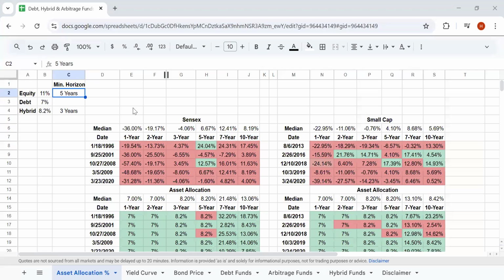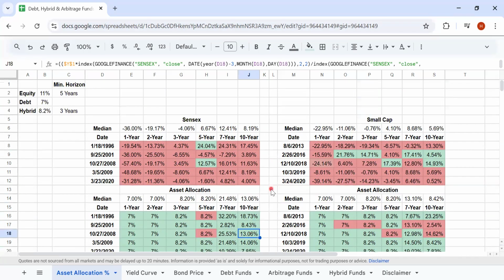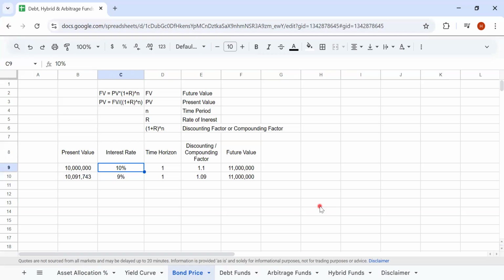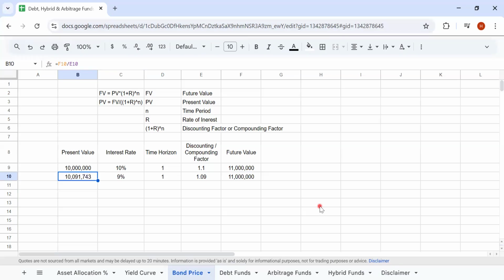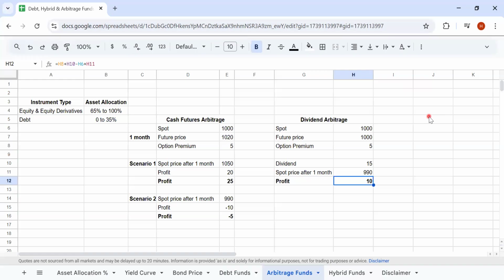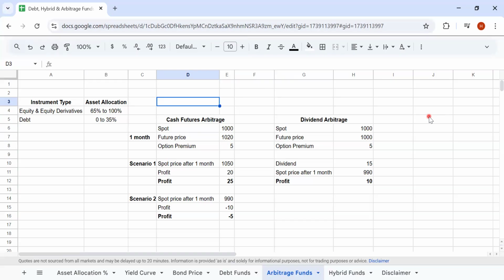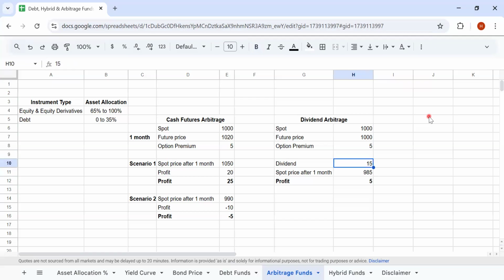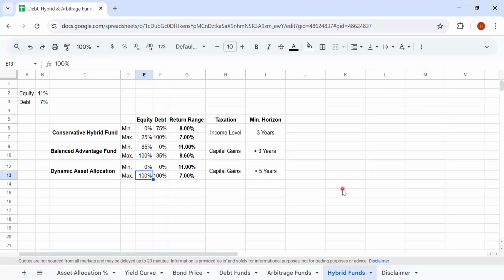Beyond Equity: Unlocking Wealth with Debt, Arbitrage & Hybrid Funds | Master Asset Allocation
Are you limiting your portfolio to just equity? Discover the hidden potential of Debt, Arbitrage, and Hybrid Funds and how they play a crucial role in smart asset allocation.

In this video, we dive deep into:
✅ The Yield Curve & Bond Pricing in Debt Funds
✅ Cash-Future Arbitrage & Dividend Arbitrage Strategies
✅ How Hybrid Funds balance risk and returns
✅ The power of diversification for consistent wealth creation

Don't miss this eye-opening session that will change how you perceive investing forever.